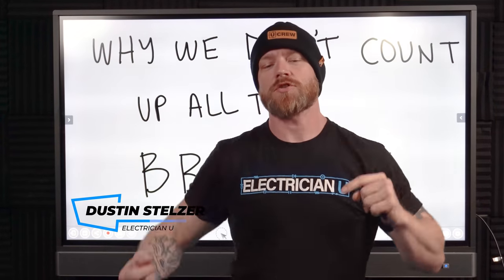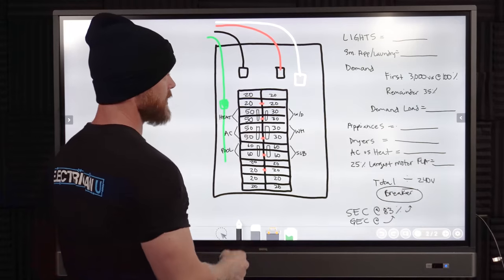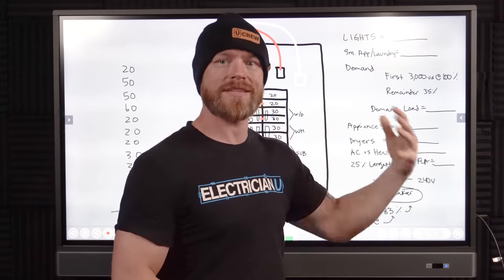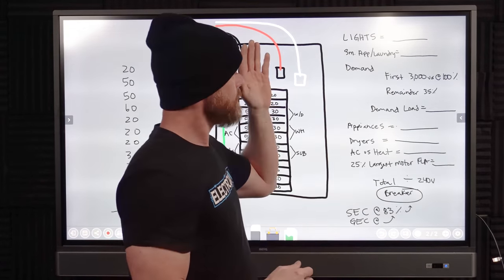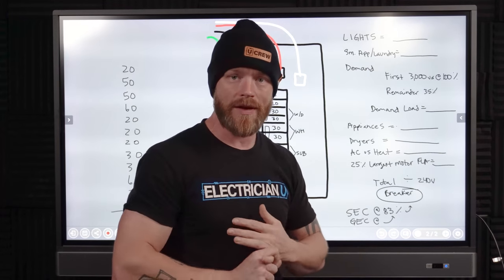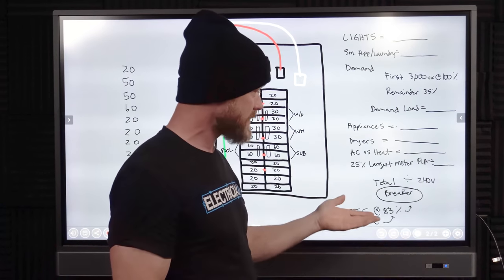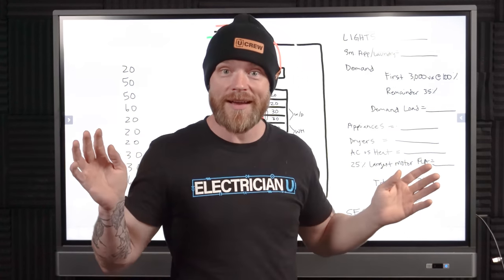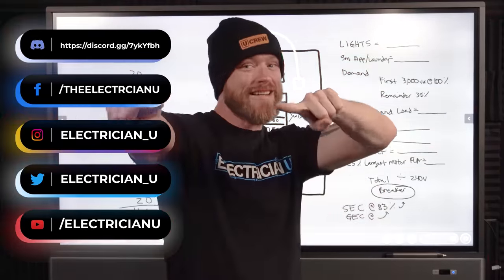Why is there more than 200 A worth of breakers inside of a 200 amp panel?!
Have you ever looked at an electrical panel and wondered how we get away with a 200 amp main breaker but there's far more than 200 amps worth of breakers inside the panel? Lets talk about it.

-Audio lessons
-Forum

-State Approved
-Video Based

-2017, 2020, and 2023 NEC versions
-300 Question Online Code Cannon (not license specific, all code)

I’ve had this question asked to me numerous times, why don’t we just add up all the breakers and make that our service size?

The vast majority of the time and electrical system is being underutilized. Most electrical systems barely run any loads throughout the day so there’s really no reason to calculate things at the max capacity of the system. Code allows us to derate some things to account for this.

There are two methods of coming up with service ratings, one is what we call the Standard Method and the other is the Optional Method. The National Electrical Code allows us to figure out what types of loads will be utilized and accounts for many of the other loads that are not likely to run with the rest. We’ll cover these in a later video.